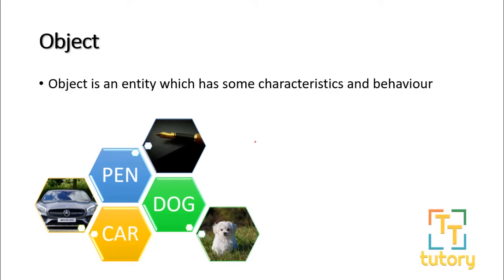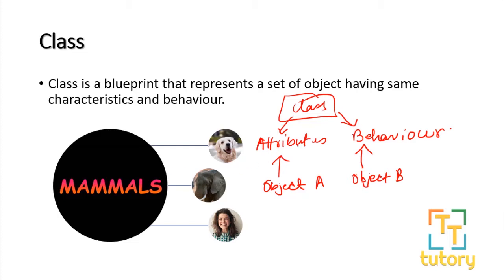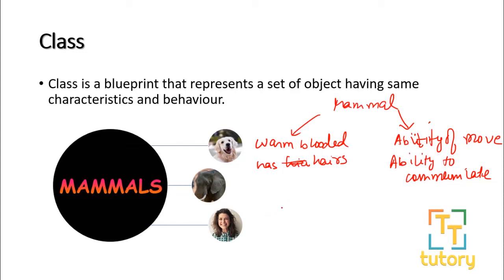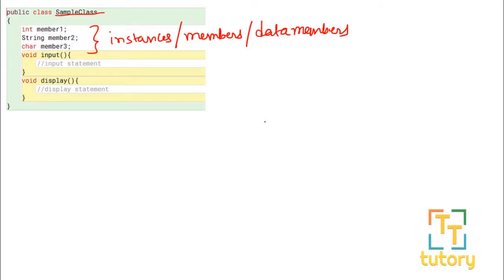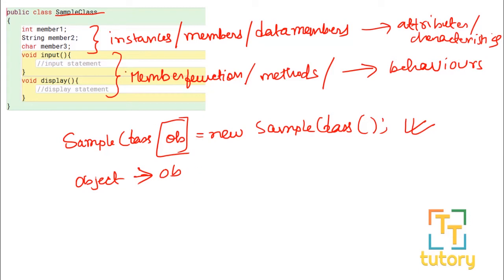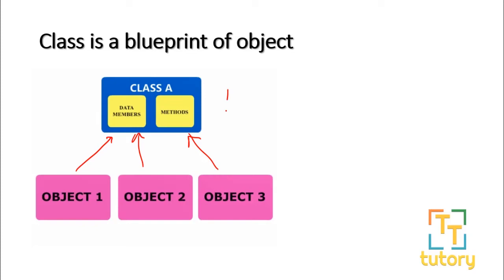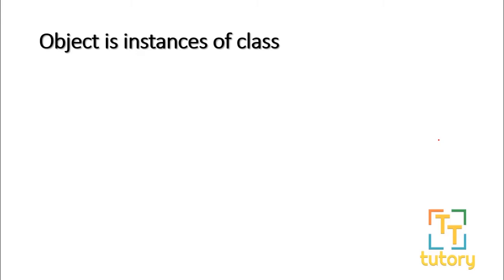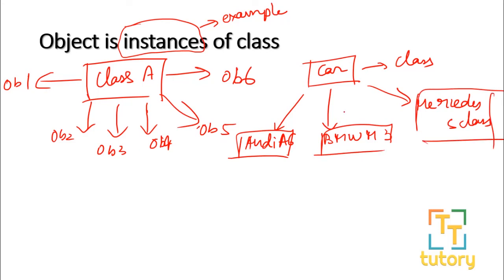ICSE Computer Application Crash Course - Lecture 2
Hello students, welcome to tutory education. We are excited to announce that we have launched a crash course on computer application for your last month's preparation. We hope that this course will help you in your last moment preparation to get a good score.
In this lecture, we discuss two of the elements of Object-Oriented Programming that is class and object